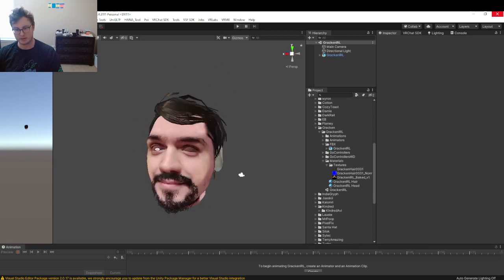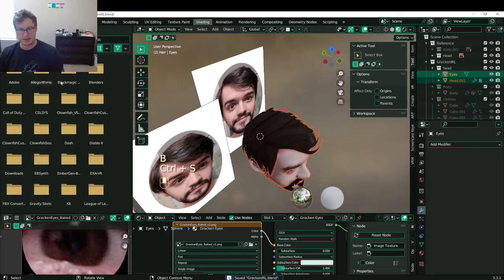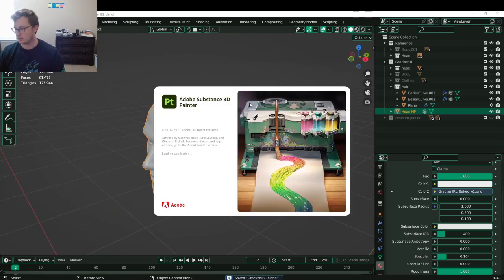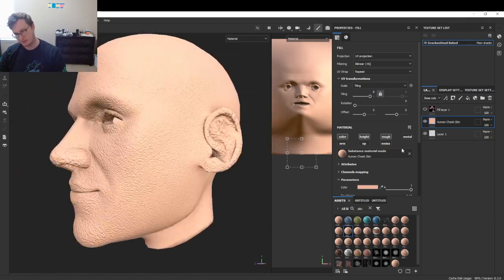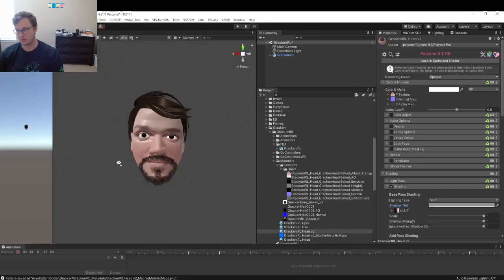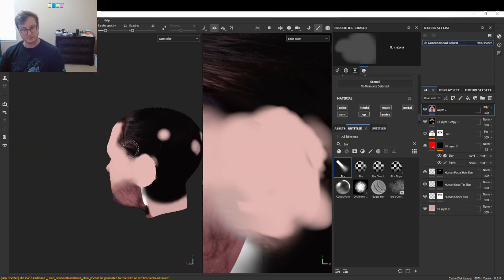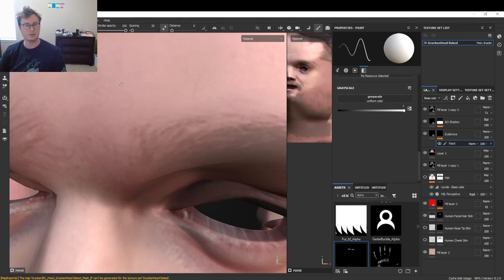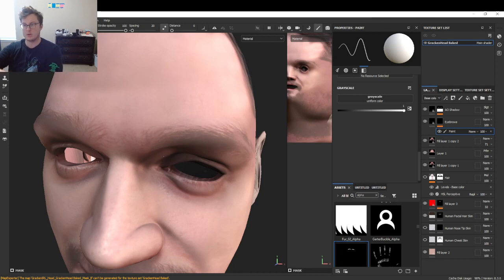02/09 - More Stuff - p1